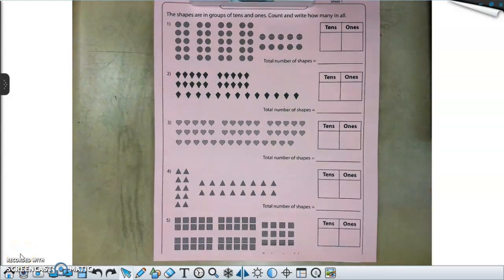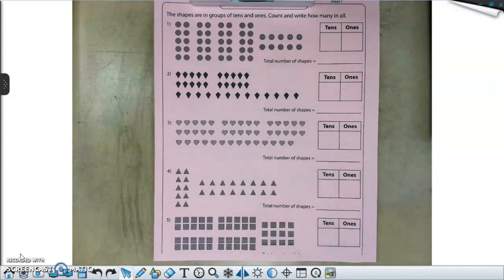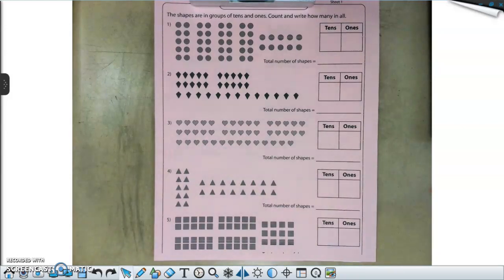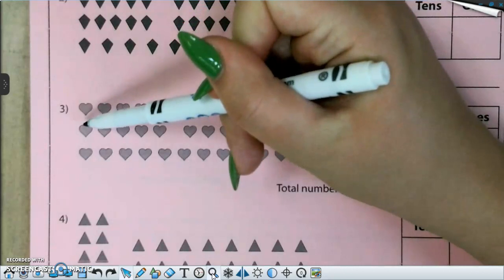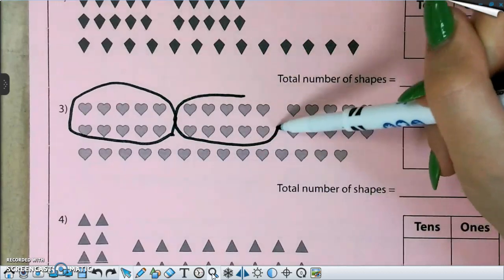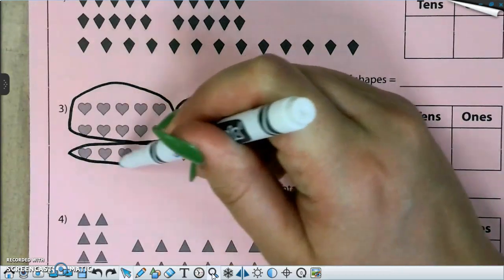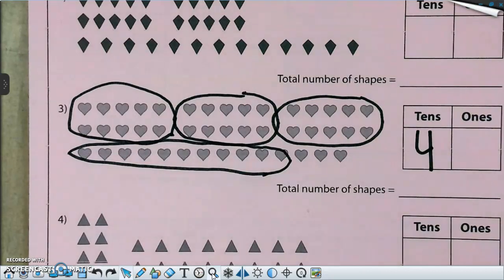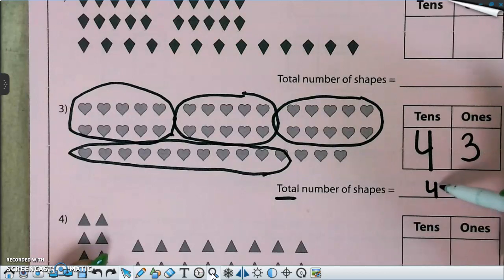bundles of tens